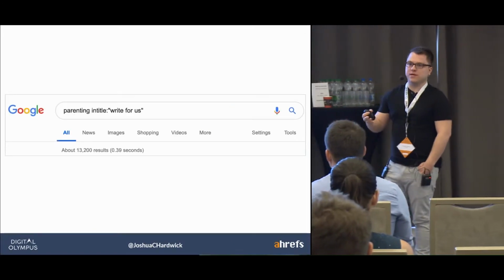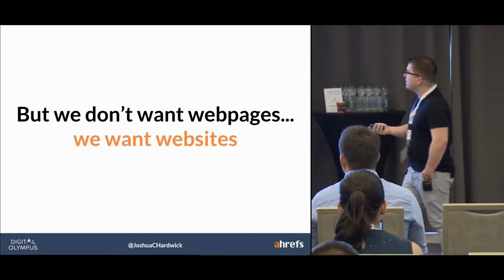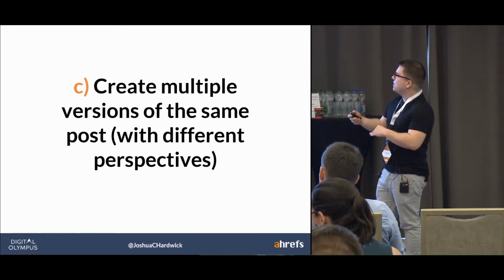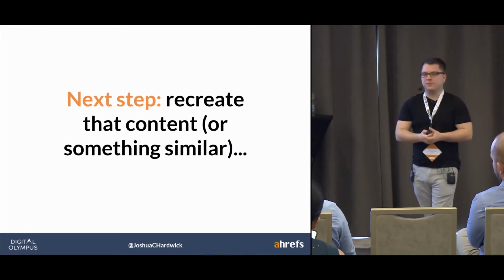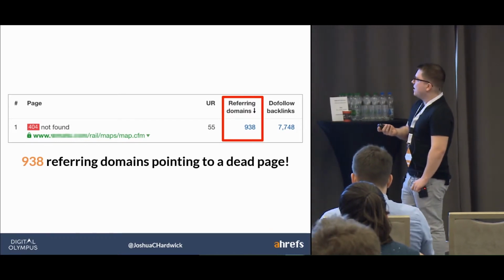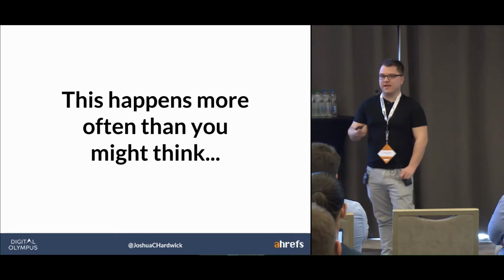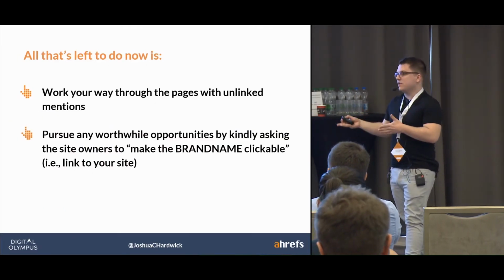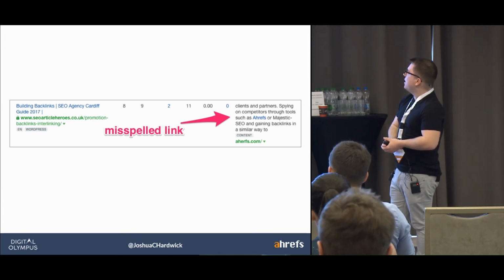Joshua Hardwick - How to build white-hat links for your business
In this presentation, Joshua Hardwick, Head of Content at Ahrefs, shows a few tried and tested ways to build white-hat links for your business. Specifically, he aims to cover broken link building, converting unlinked mentions to links, and next-level guest posting (hint: that means no “write for us” pages!)